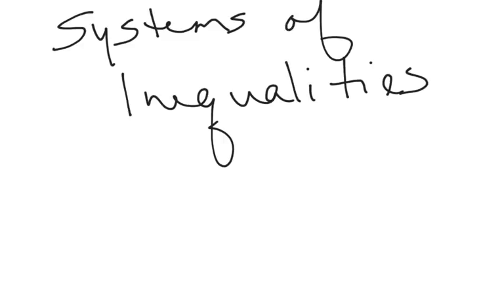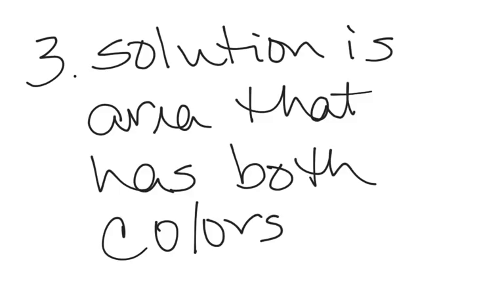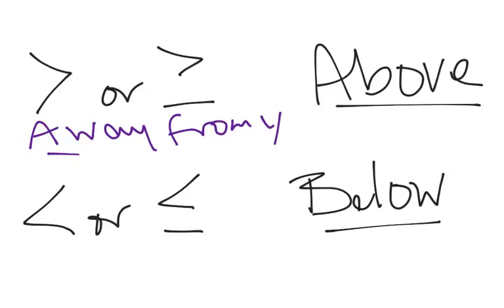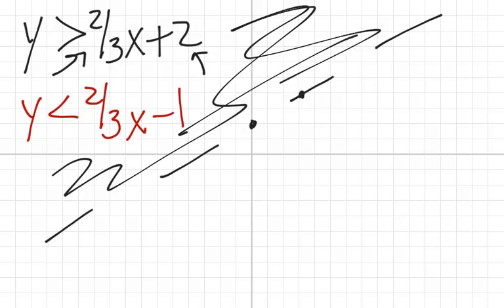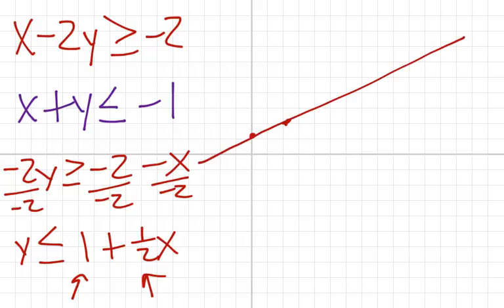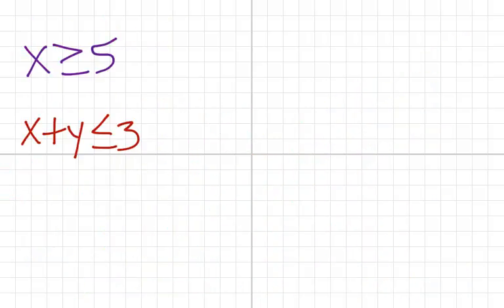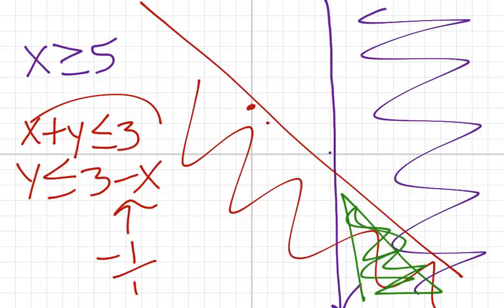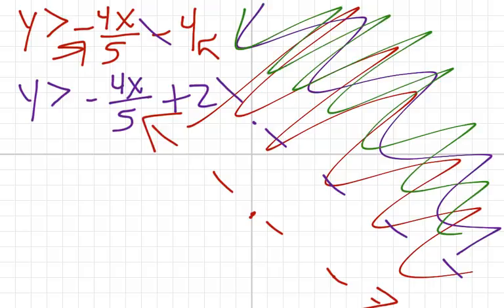Nancy Cude A2 Solve Systems of Inequalities